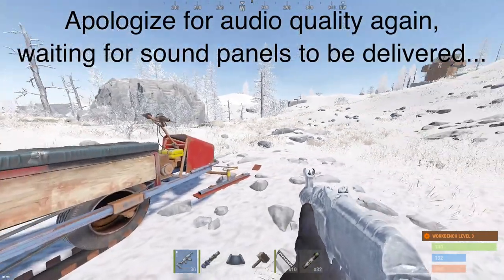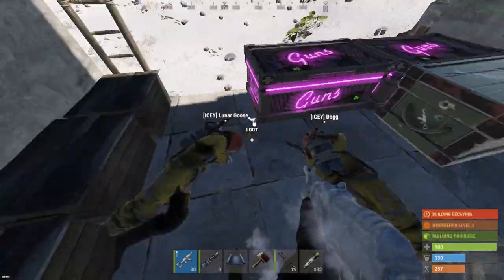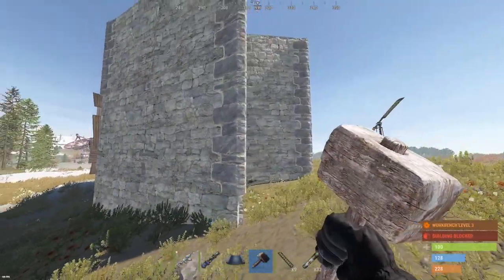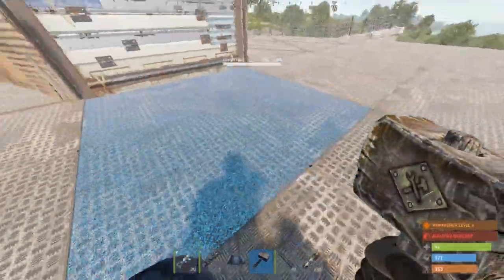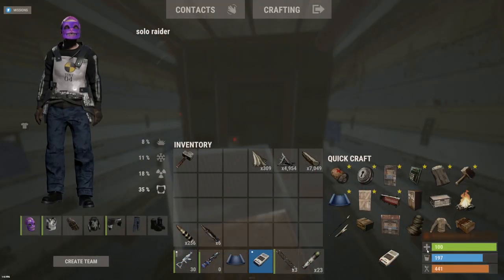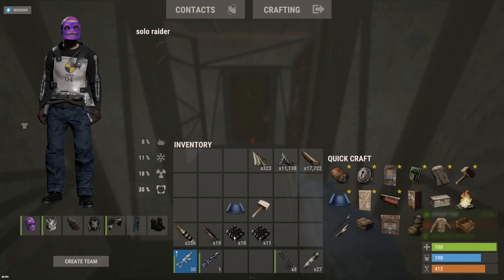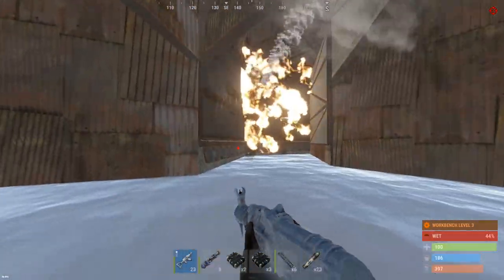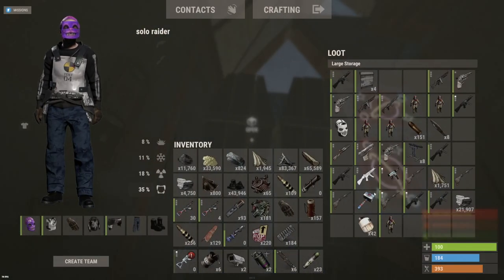raiding EVERYONE from the NEW SNOWMOBILE after the ARCTIC UPDATE!!!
In this raid I hit everyone from the new snowmobile in the new winter biome arctic update released yesterday...

MY SERVERS:
Rust Academy US 5X SERVER:
(connect 5xnobps.rustacademy.us:28015)

Rust Academy EU 5X SERVER:
(connect 5xnobps.rustacademy.eu:28015)

Rust Academy EU 10X SERVER:
(connect 10xnobps.rustacademy.eu:28015)

Rust Academy US 10X SERVER:
(connect10xnobps.rustacademy.us:28015)

Rust Academy EU 1000X BATTLEFIELD SERVER:
(connect 1000x.rustacademy.eu:28015)

Rust Academy US 1000X BATTLEFIELD SERVER:
(connect 1000x.rustacademy.us:28015)

1st Song: ALIEN
2nd Song: MADRID
3rd Song: POPS
4th Song: WORKOUT
5th Song: WITCH
6th Song: QUIT
7th Song: INSANITY
8th Song: 500K

(plumduck.net)